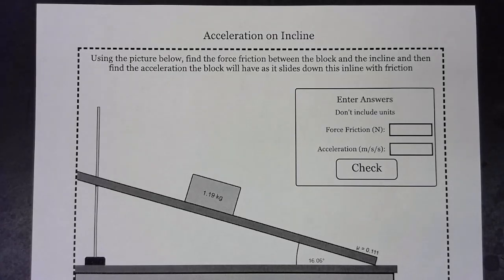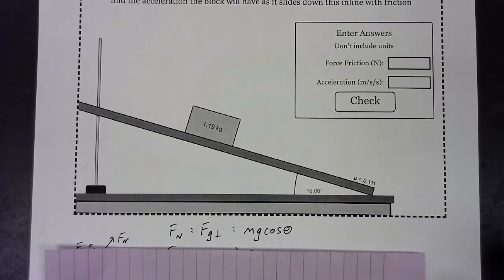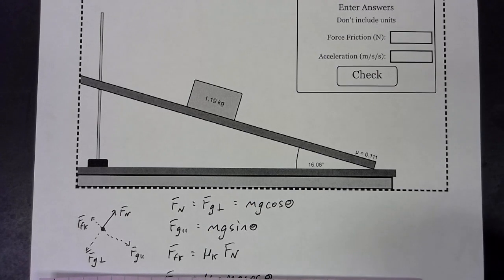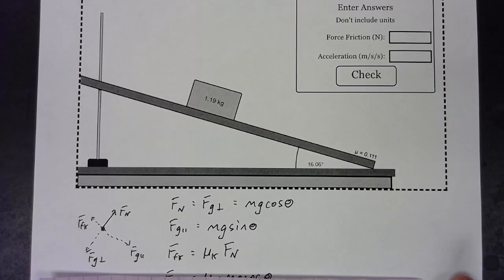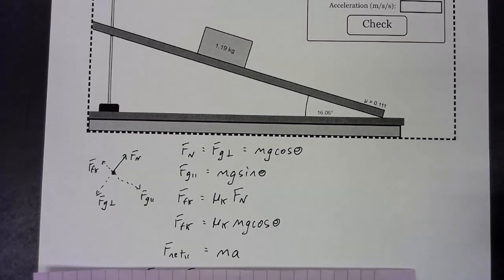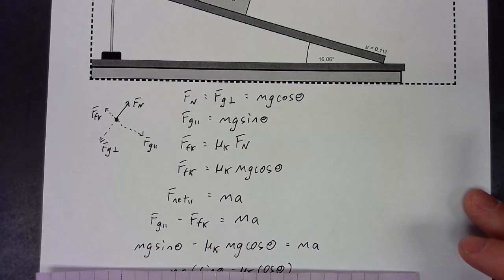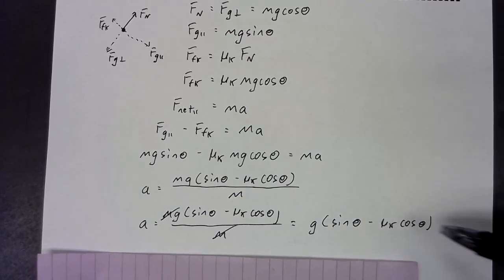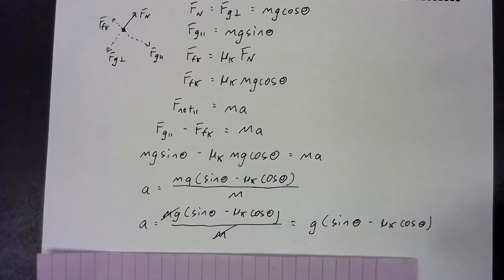Acceleration on Incline